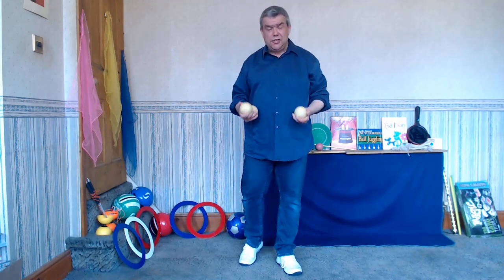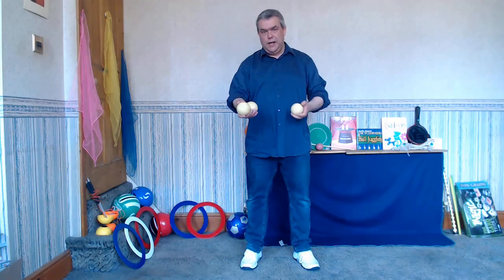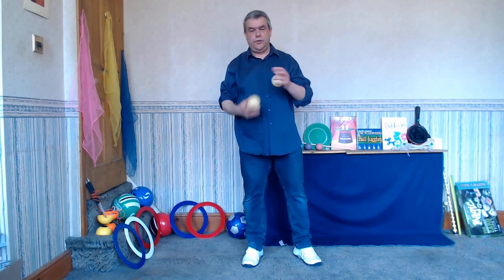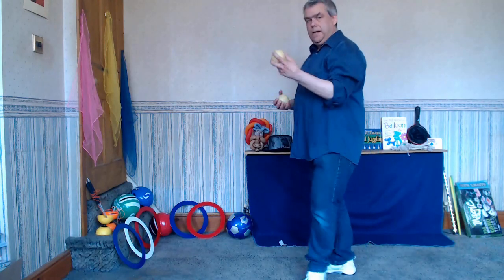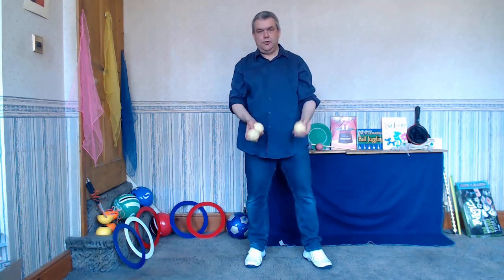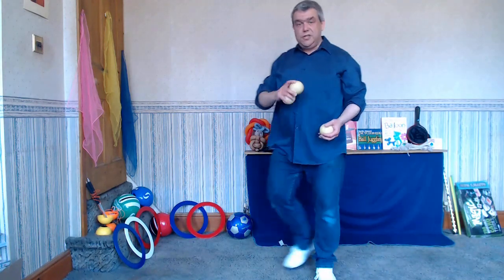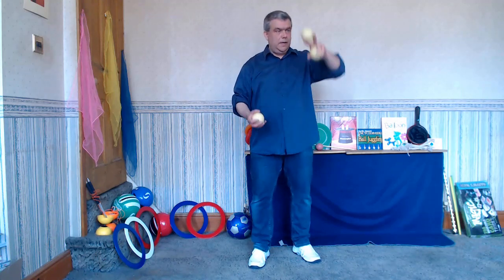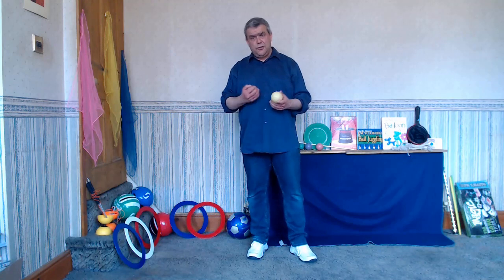Juggling Tutorial with Slow Mo - Body moves & throws(1)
First in a series of juggling tutorials demonstrating how various body moves can be added to your three ball cascade. This week's juggling tutorial features the arm pop and trap, plus a simple hand stall. Juggling body moves and stalls can be a great way to make your three ball juggling stand out from the crowd! All the juggling moves are shown in slow mo from the front, side and back.

0:00 Introduction
0:47 Elbow catch and pop
2:15 The arm pop
2:52 Finger stall

Get juggling to boost your concentration, confidence, creativity and co-ordination with these super easy to follow juggling tutorials.

Martin's Circus Skills Workshop your one stop you tube channel for juggling, magic and balloon modelling